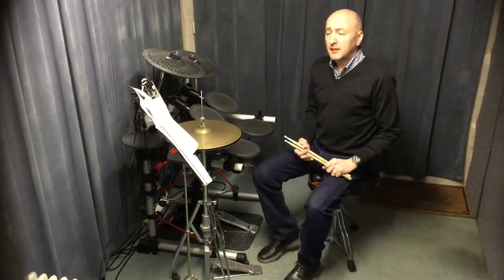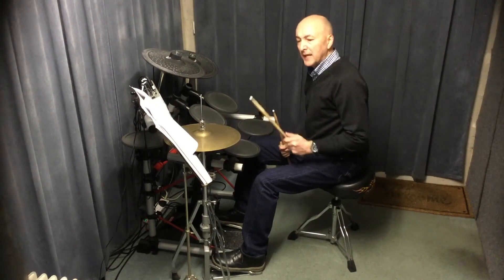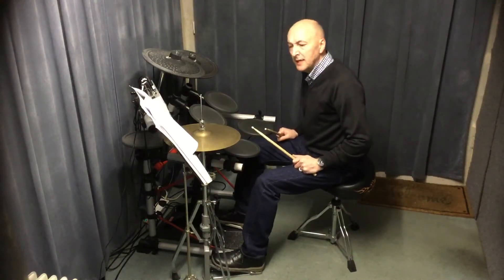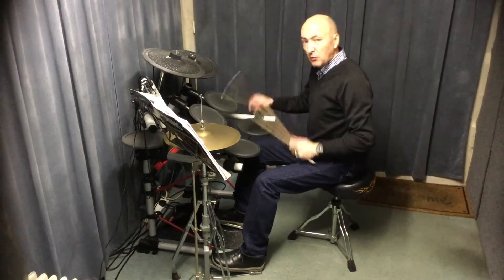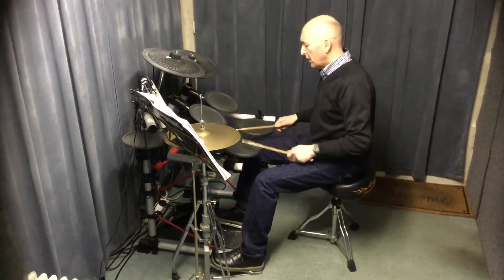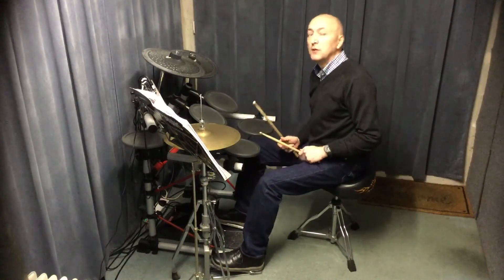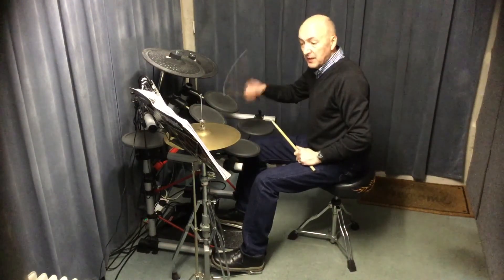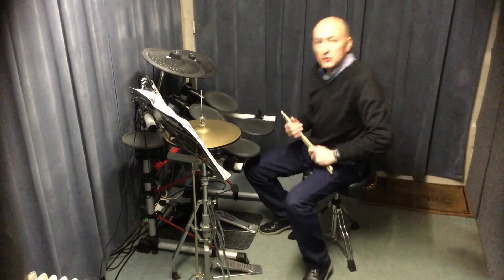West Coast Rollin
Grade 1 Rockschool